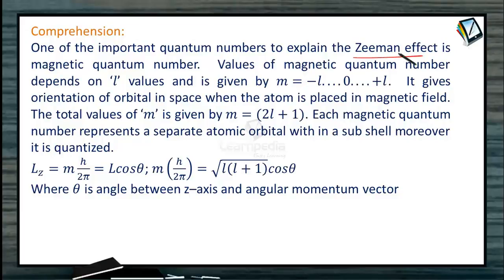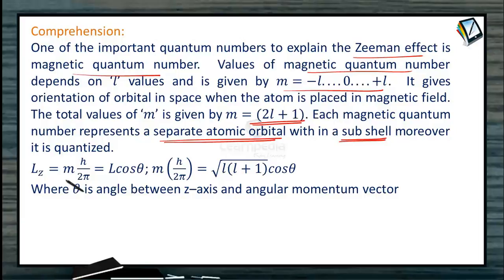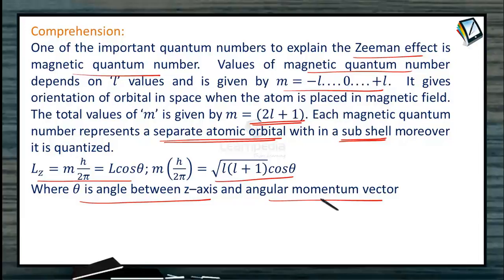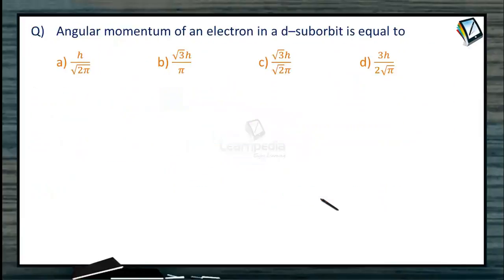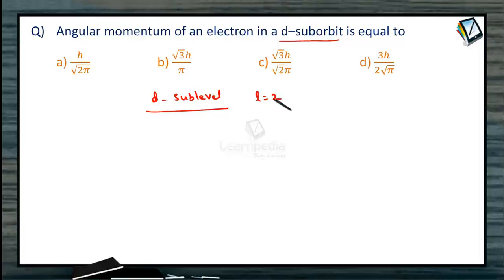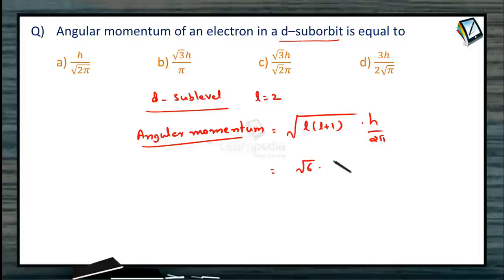10 ATOMIC STRUCTURE ADVANCED